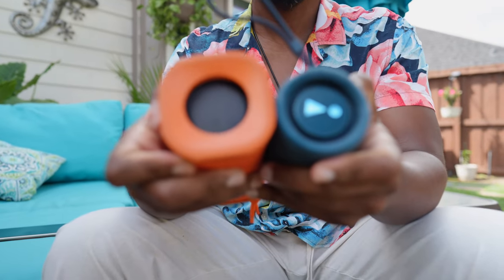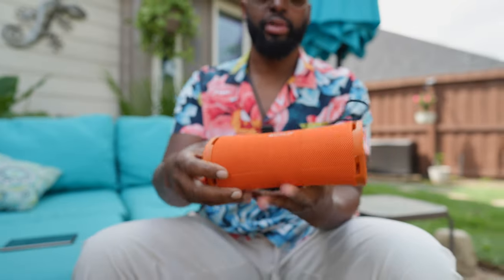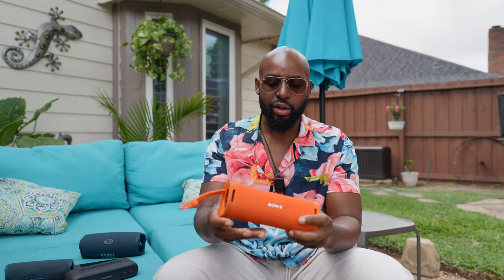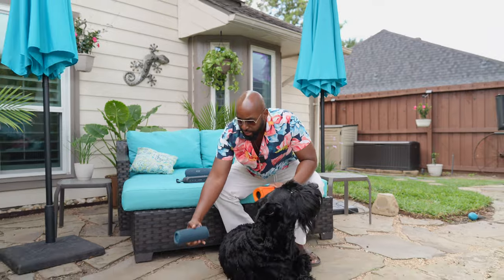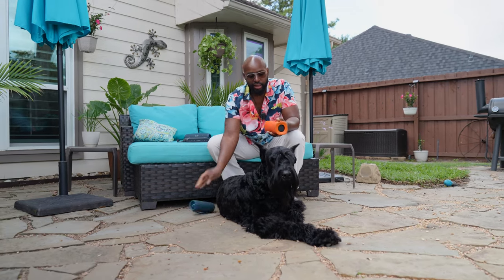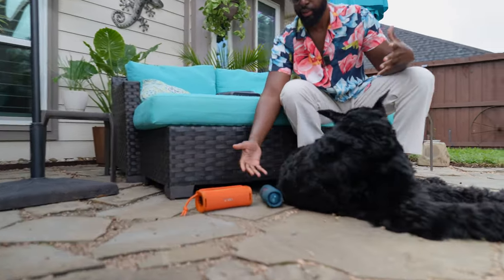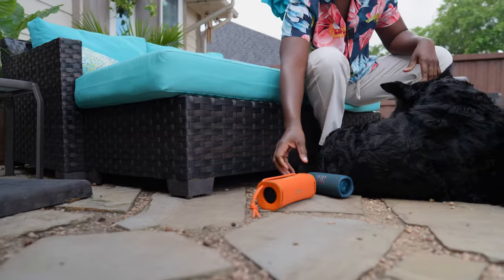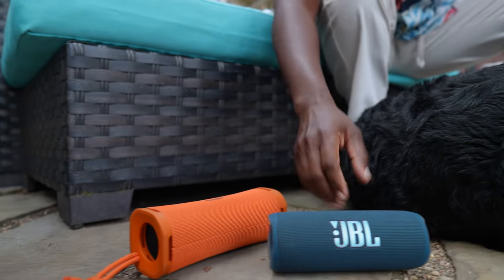Sony ULT Field 1 vs JBL Flip 6, JBL Charge 5 & Soundcore Motion 300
The Sony ULT Field 1 is a direct competitor to the JBL Flip 6. In this video, I'll also compare it to the JBL Charge 5 and Soundcore Motion 300.

Sony ULT Field 1
JBL FLip 6
JBL Charge 5
Soundcore Motion 300